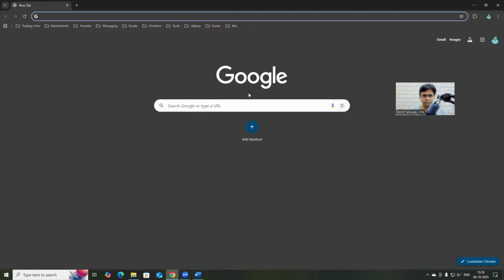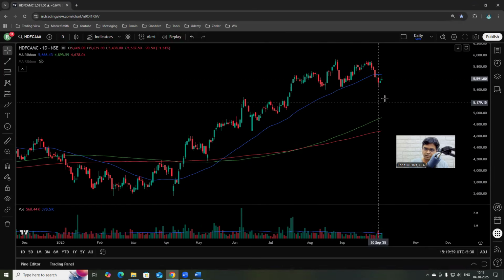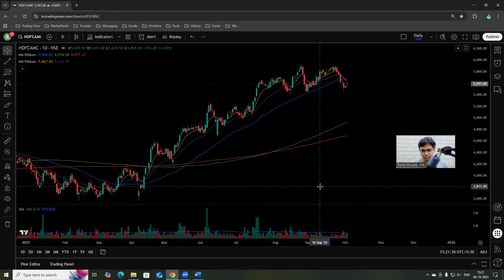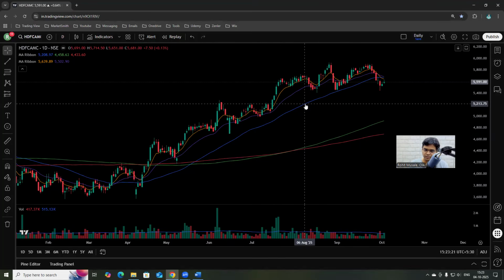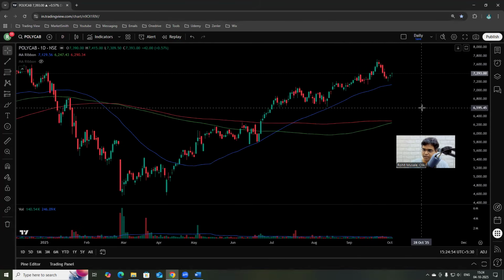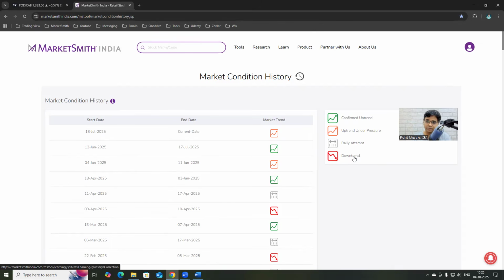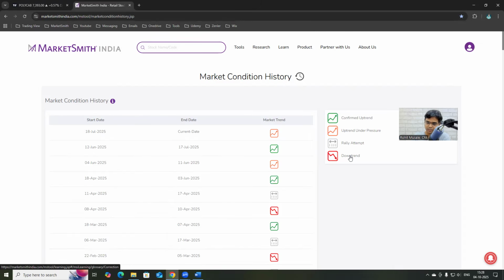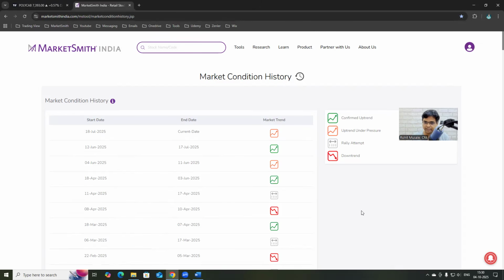Can I Buy Stocks in a Confirmed Downtrend Market Condition ?